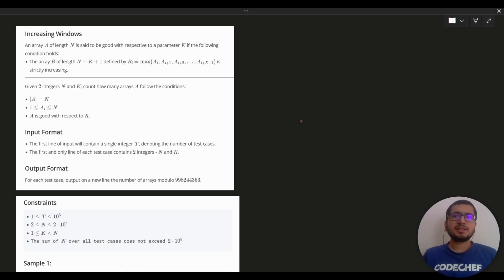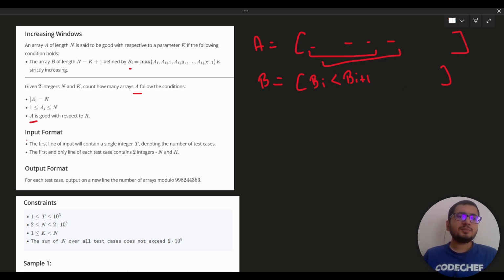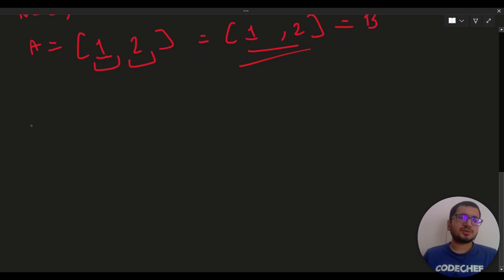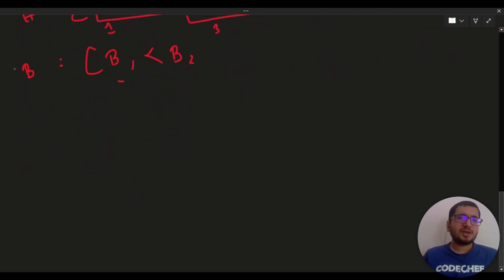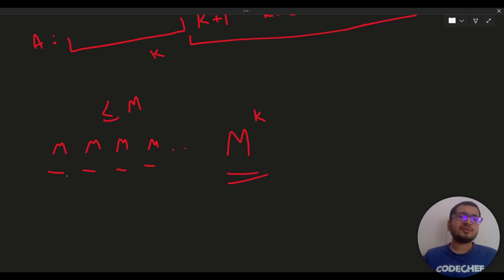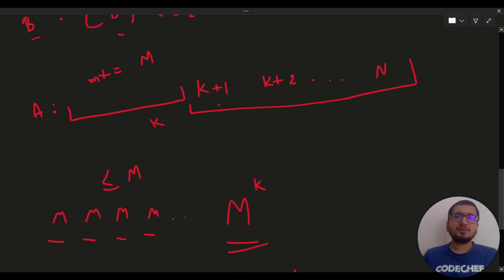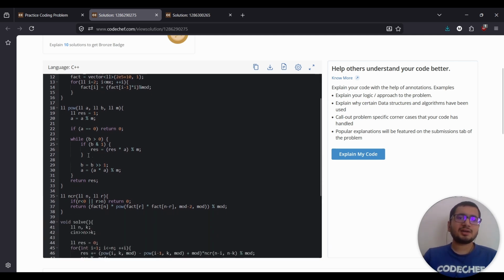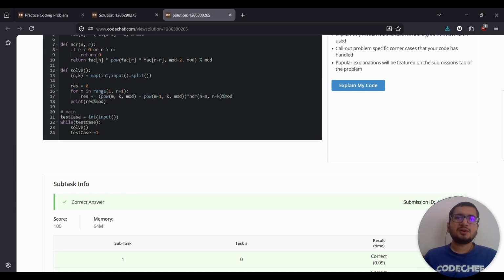Increasing Windows | INCWINDOW | Starter 241 | CodeChef Official Solution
Learn how to solve Increasing Windows from CodeChef Starters 241 with detailed editorial reasoning and implementation. This problem covers sliding window techniques, arrays, and observation-based optimization.